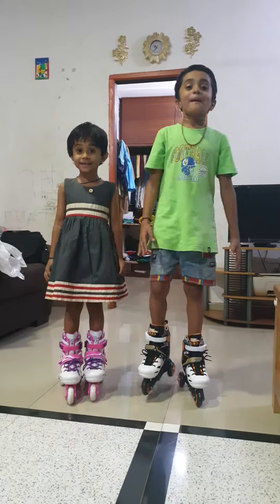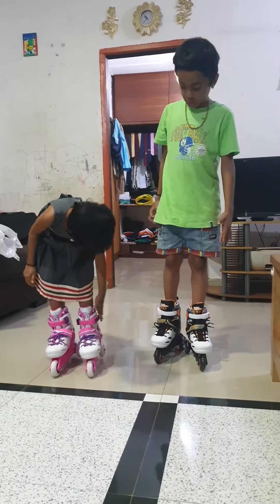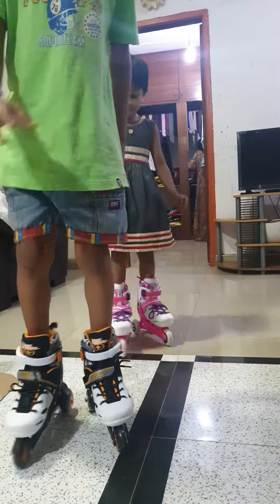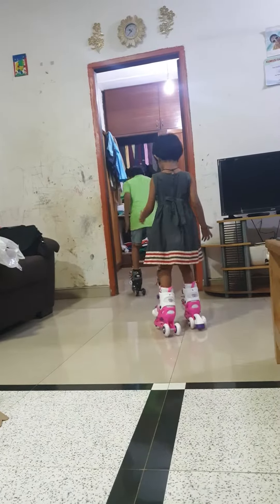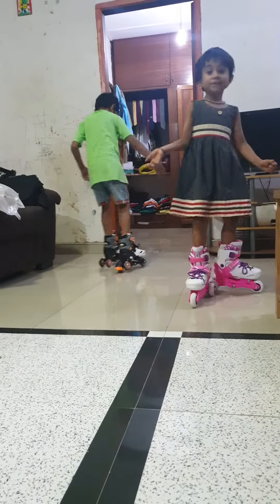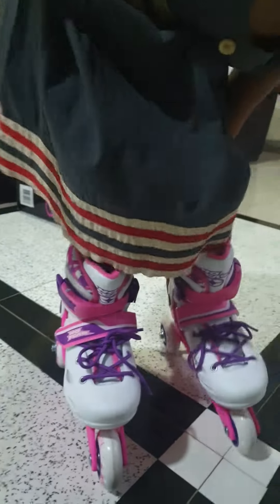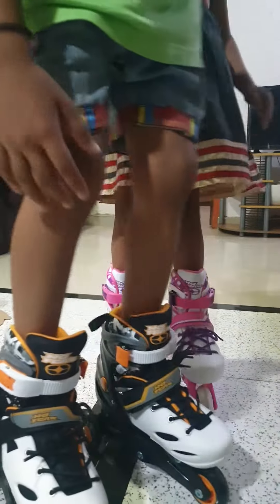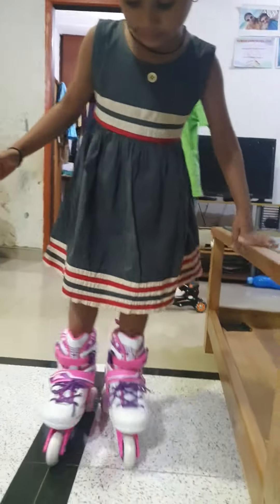skating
first Day